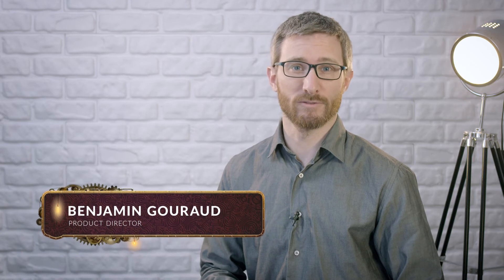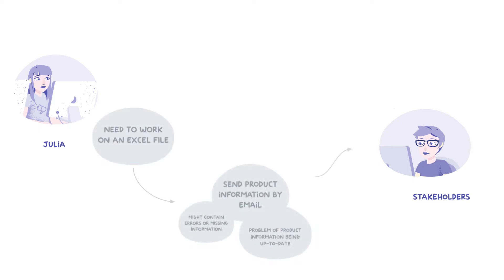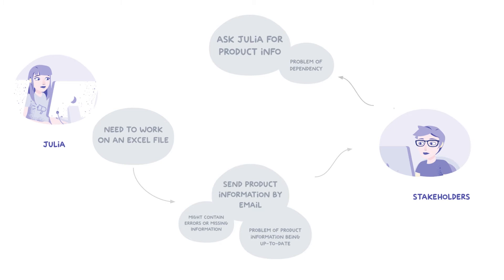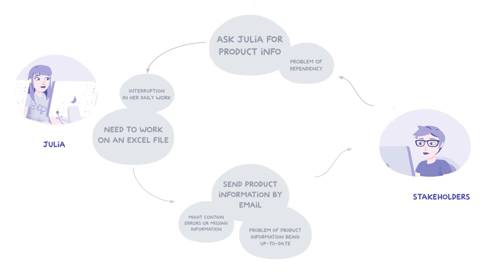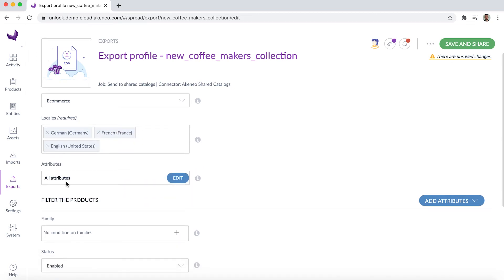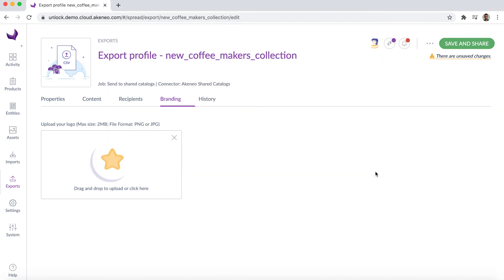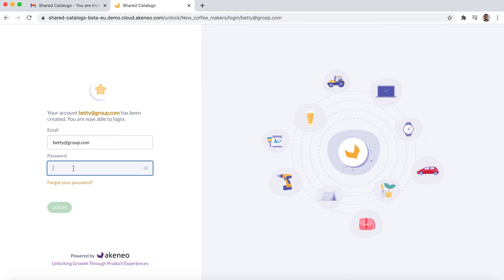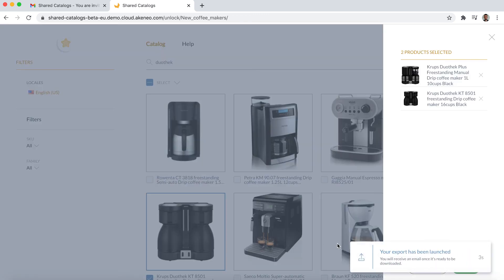🇬🇧 Unlock 2021 - Akeneo Shared Catalogs: Dynamic Product Catalogs Tailored for All Your Stakeholders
Sharing product information can be very painful and slow down your productivity. Not anymore! Akeneo Shared Catalogs is here to help you to improve collaboration with all your external and internal stakeholders by easily and securely sharing the latest product information. Let's take a look together at a demonstration of this all-new Akeneo product!